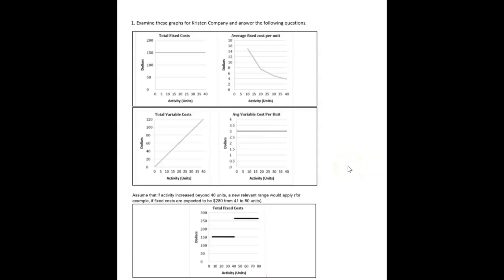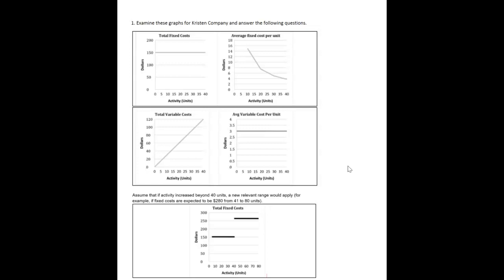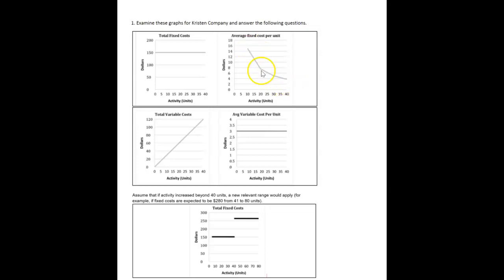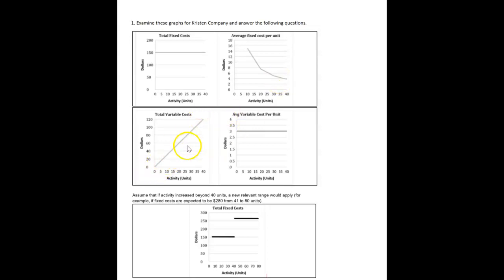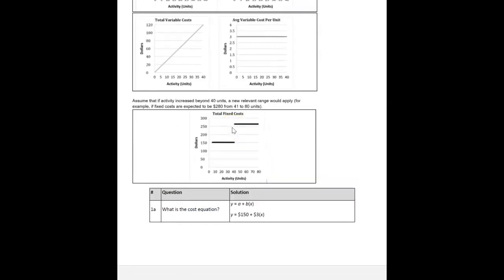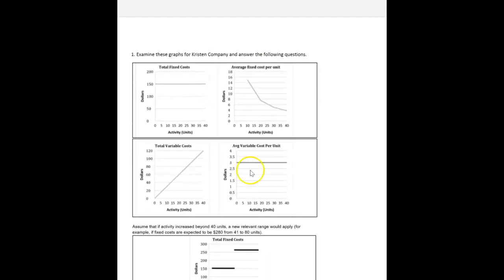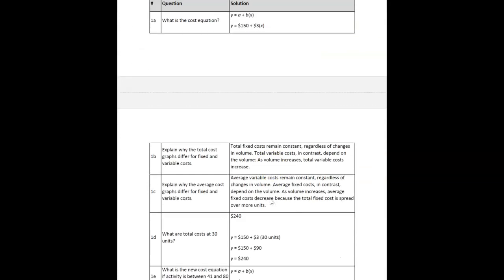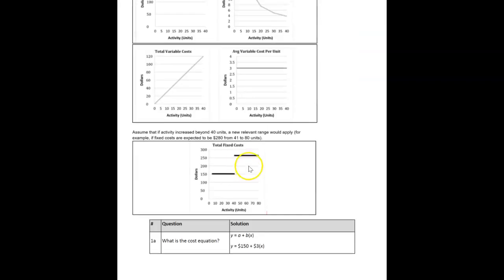2071_Ch6_Ex1